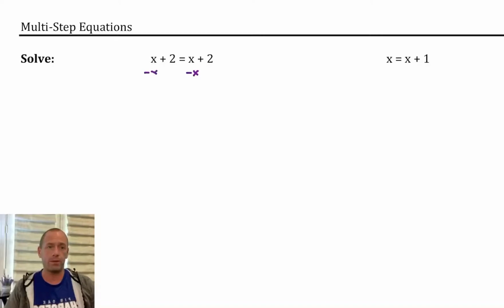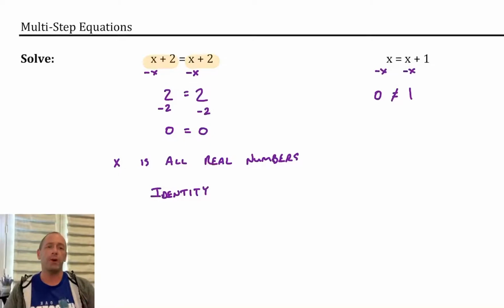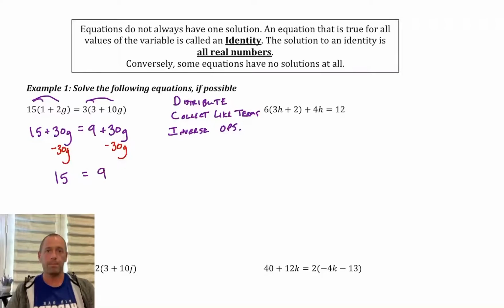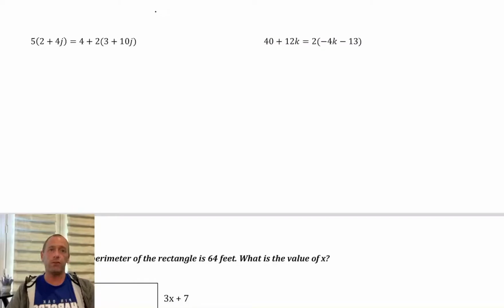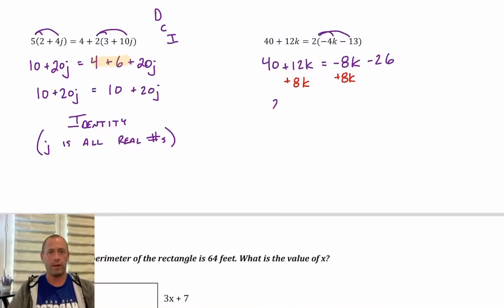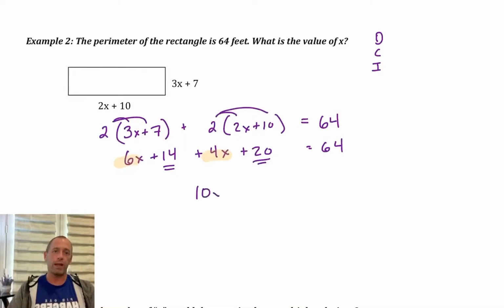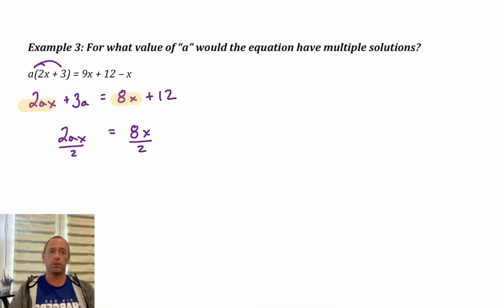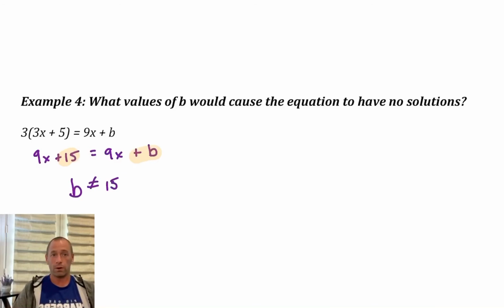Solving Multi-Step Equations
Including identities and no solution